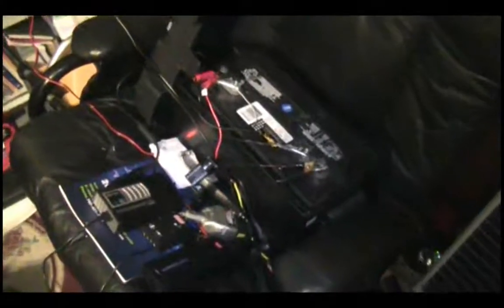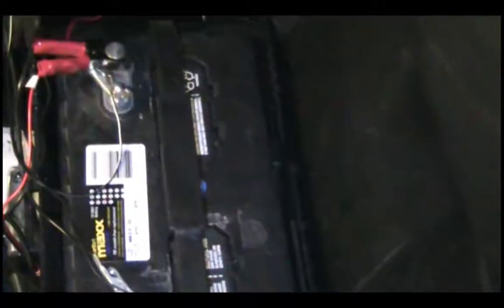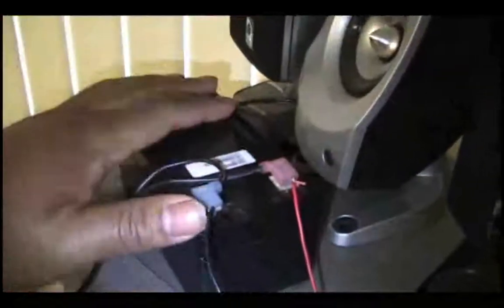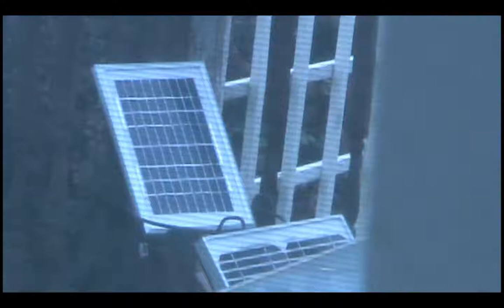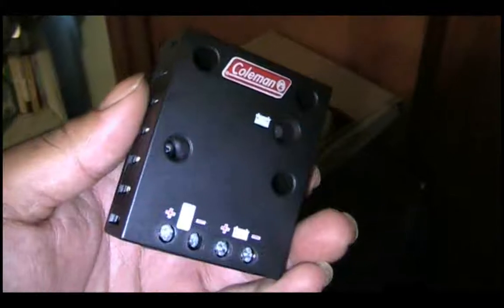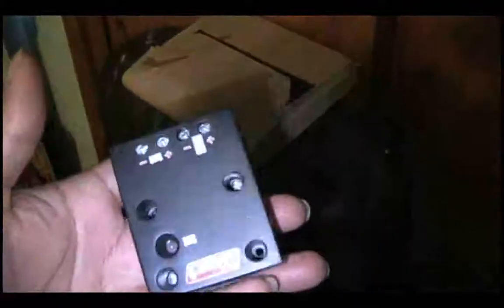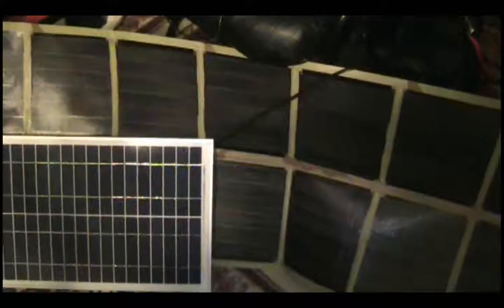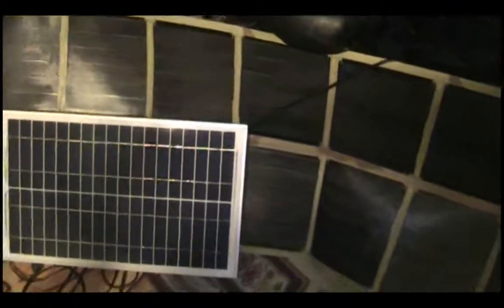Major solar system updates!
I have made some major changes to my solar system. There are now more storage batteries and various different solar panels to play around with.